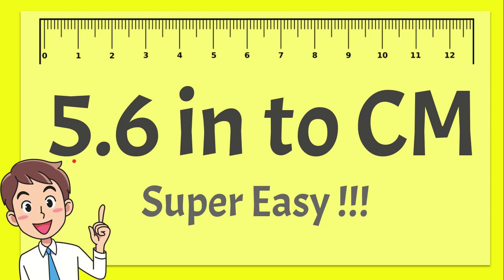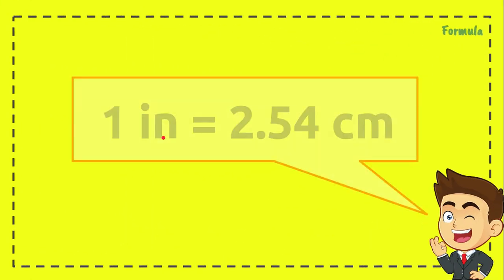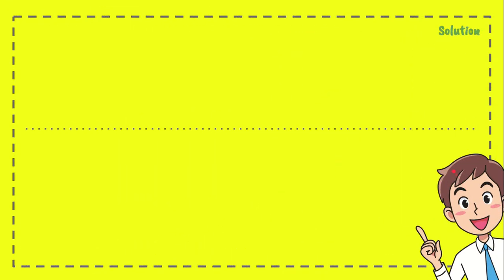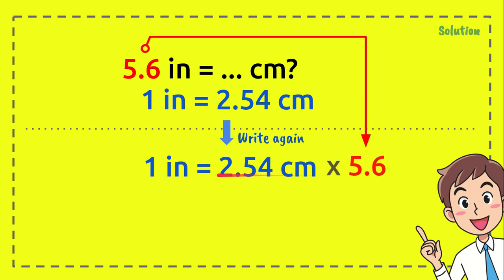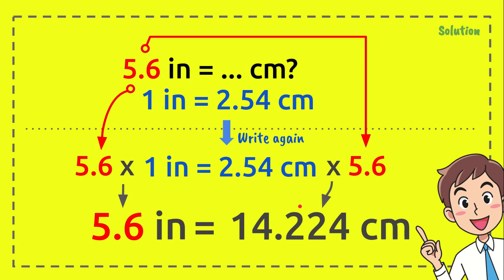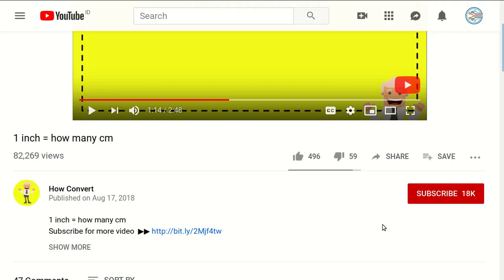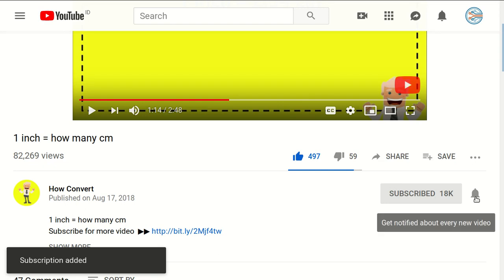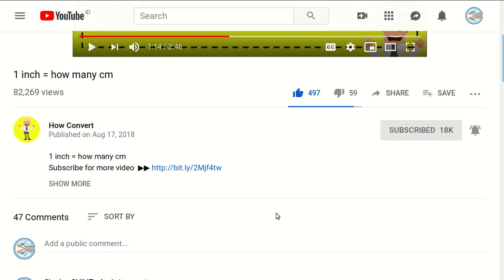5.6 Inches to CM - Super Easy !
Easy Steps to convert 5.6 Inches to CM

1/100. The centimetre was the base unit of length in the now deprecated centimetre–gram–second (CGS) system of units.